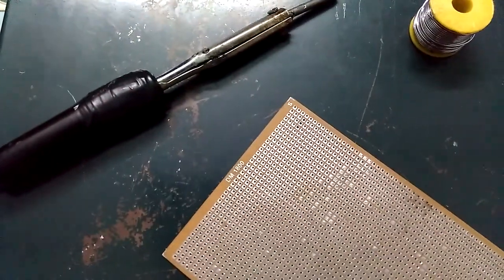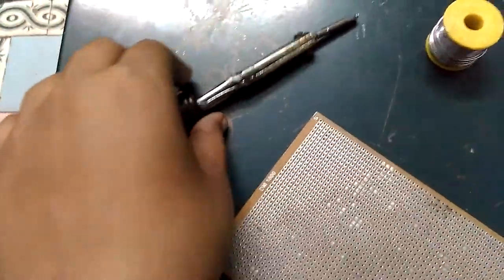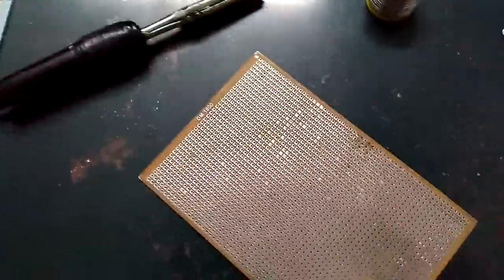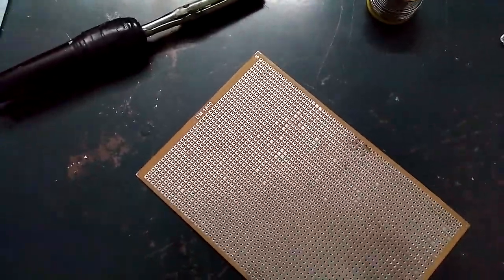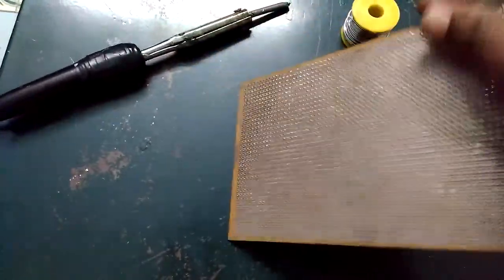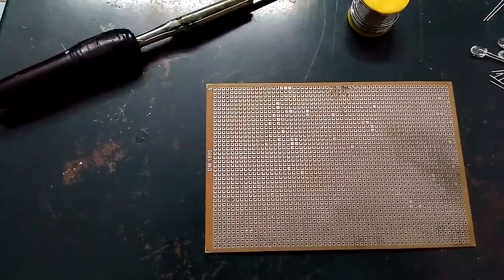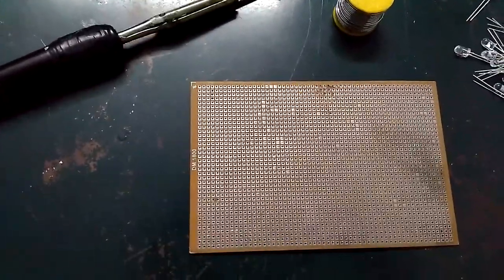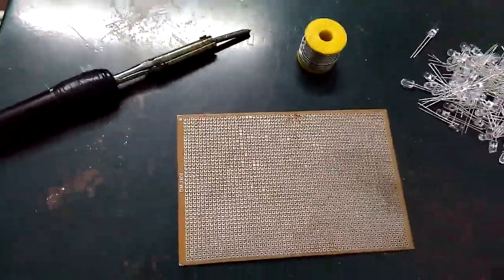infrared illuminator for night vision tamil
Pcb,228 ir led